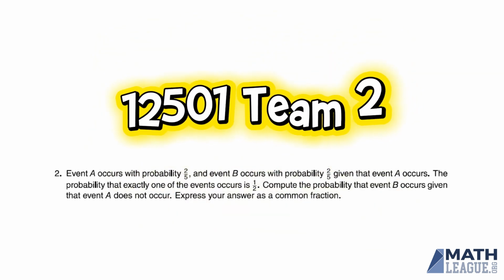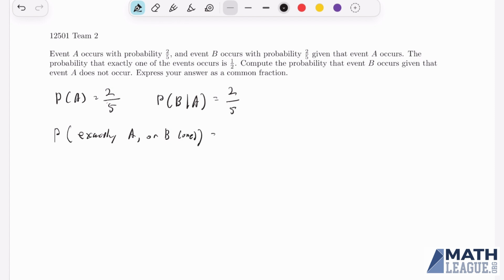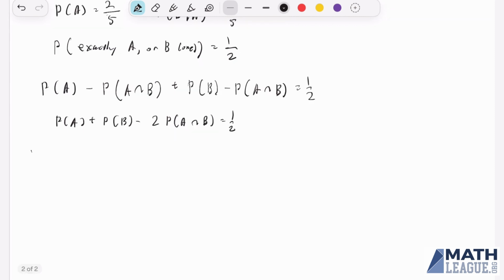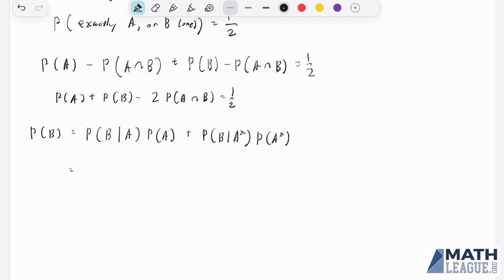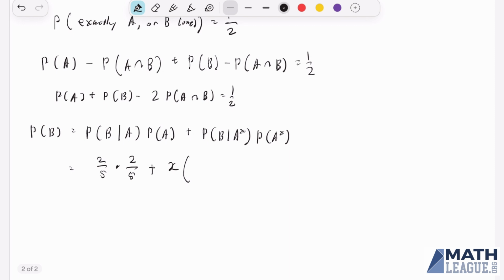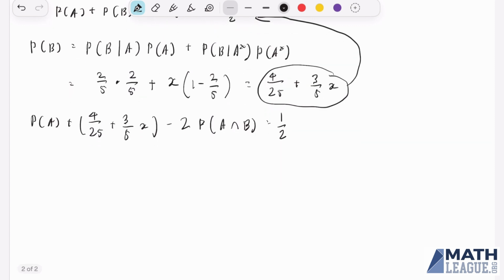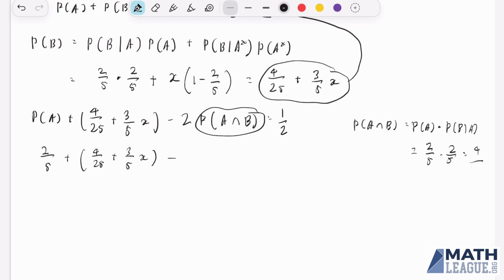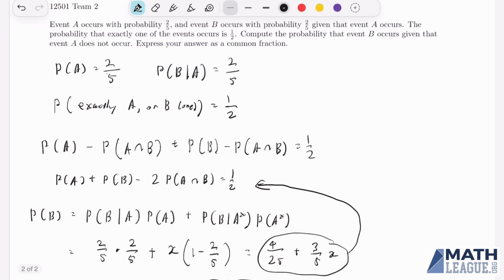Classic Case of Bayes’ Theorem | 12501 Team 2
Classic Case of Bayes’ Theorem